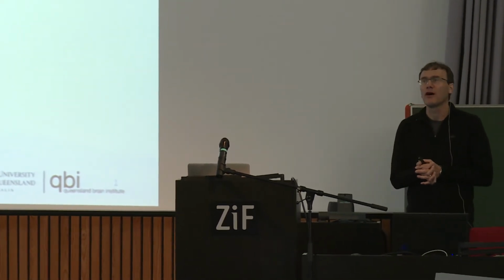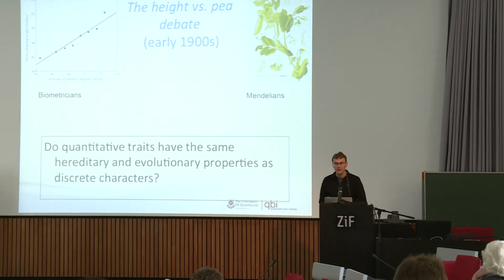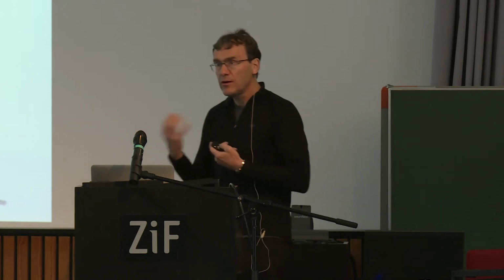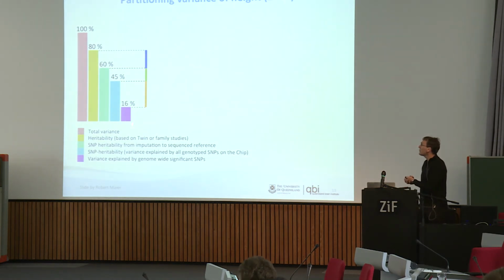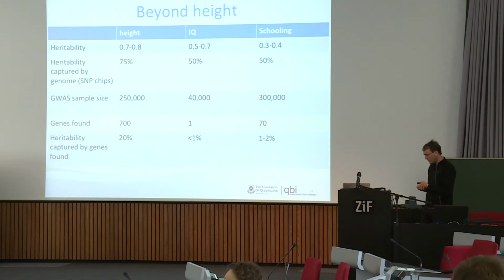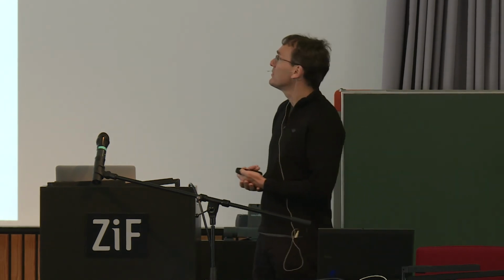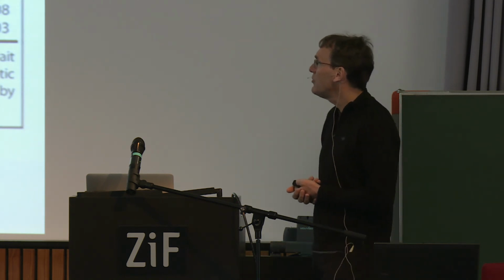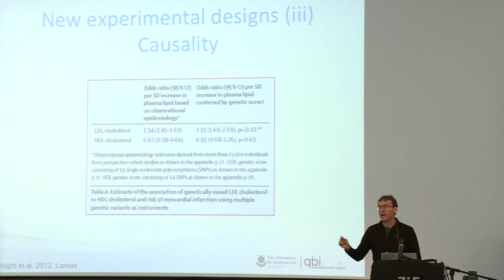Peter Visscher: Genetic research and gene-environment interaction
ZiF Research Group: "Genetic and Social Causes of Life Chances"
8 March 2016: Workshop "Social and genetic contributions to the intergenerational
transmission of advantage and disadvantage"

Peter Visscher (Brisbane, AUS): How can genetic research help answer key questions on gene-environment interaction throughout the life course?